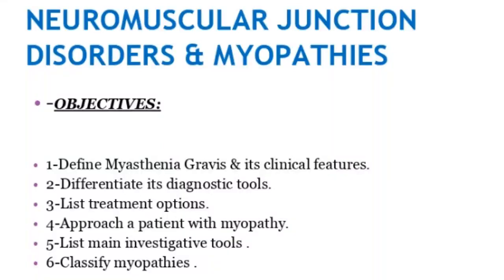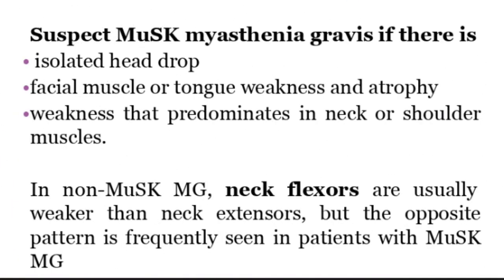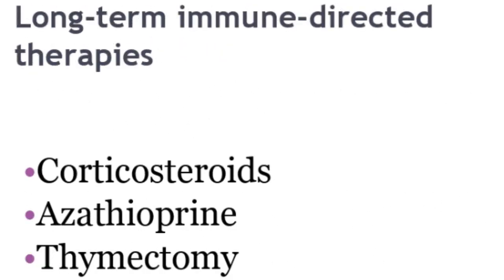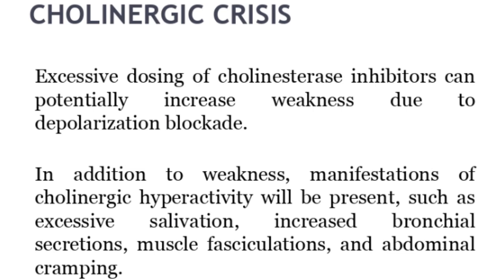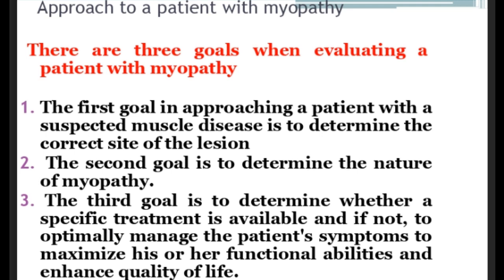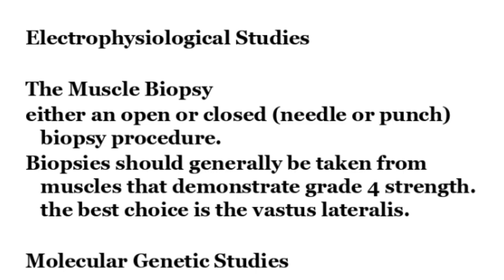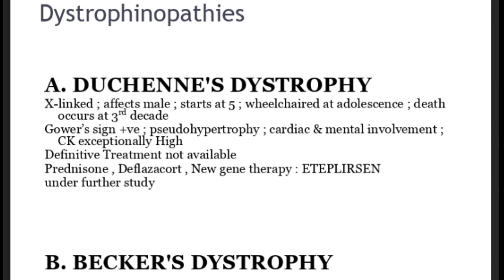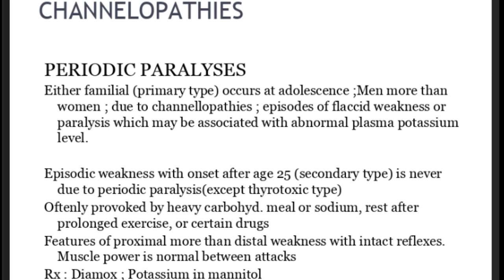16 neuromuscular junction